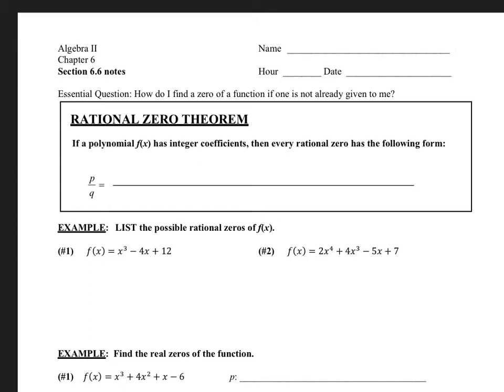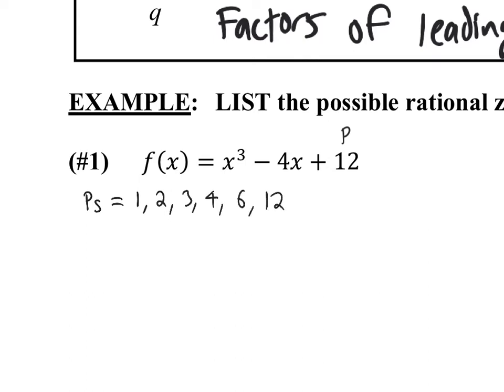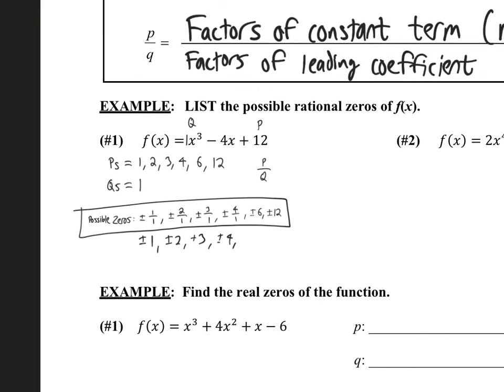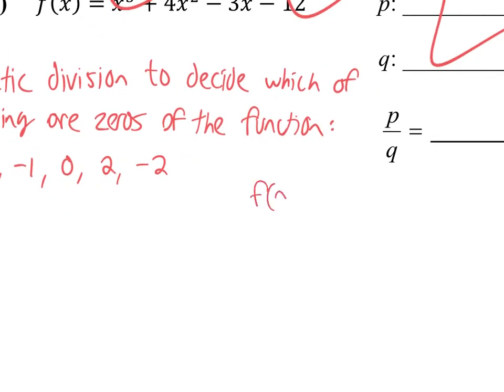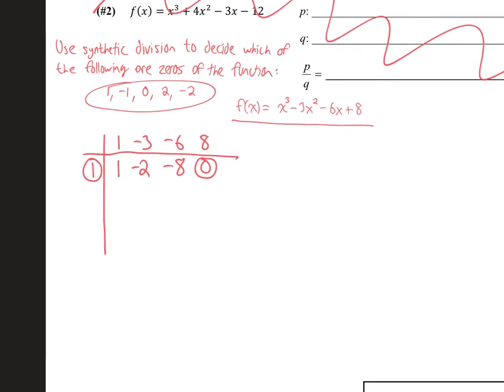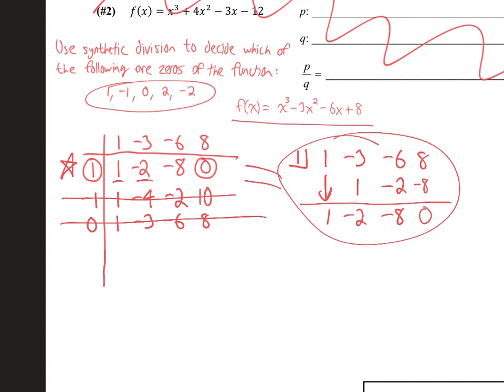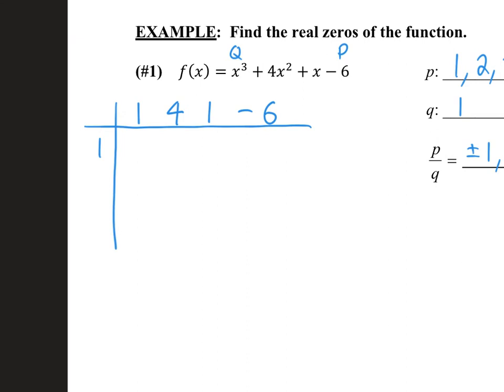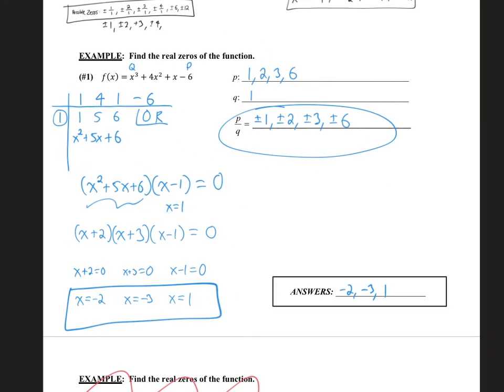6.6 Alg 2 Lesson